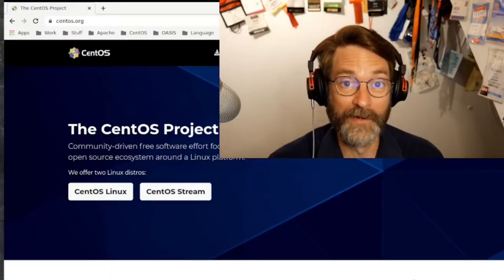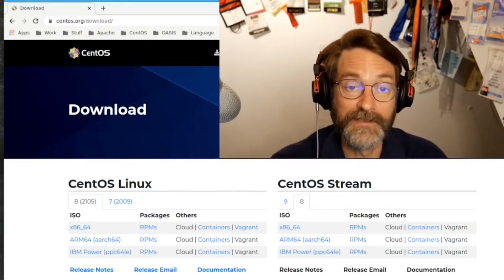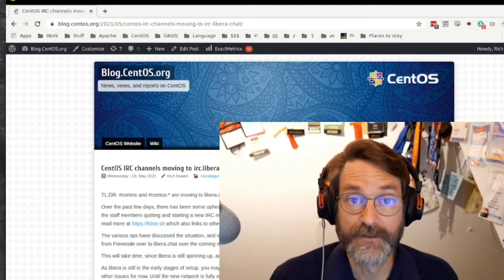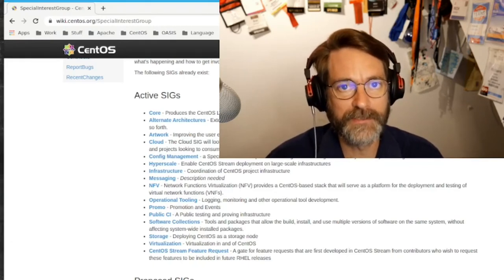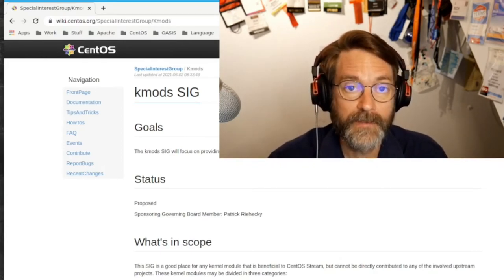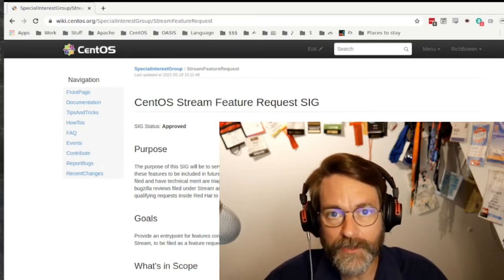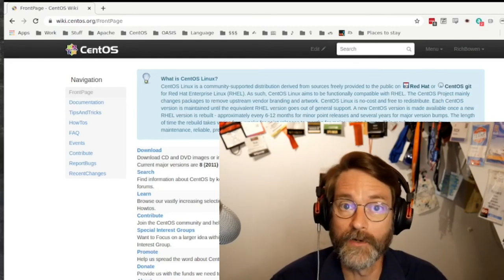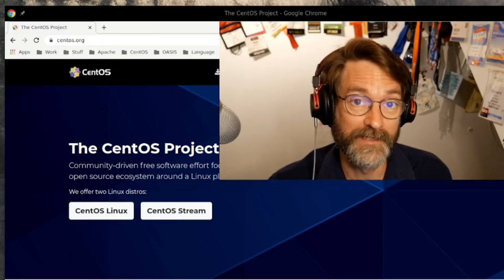June 2021 CentOS News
Contents:
00:00 - Intro
00:09 - CentOS 8 (2105) release
00:30 - IRC moving to Libera.chat
01:07 - kmods SIG proposal
01:52 - CentOS Stream feature request SIG
02:24 - Wrapup